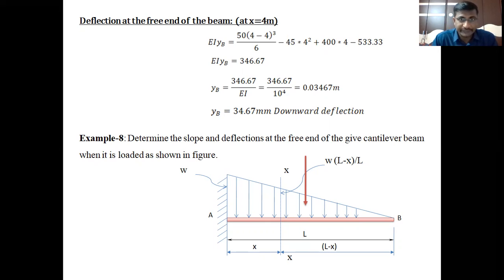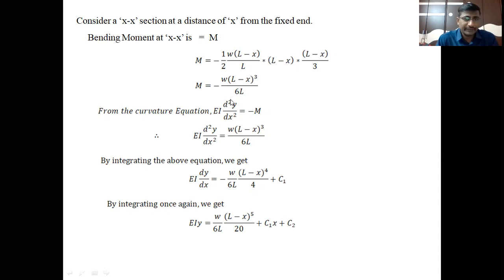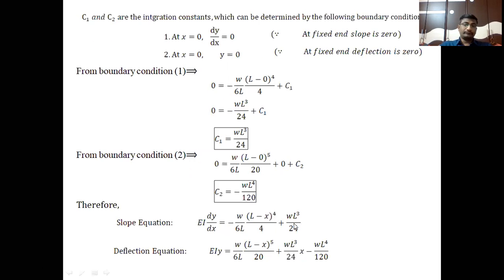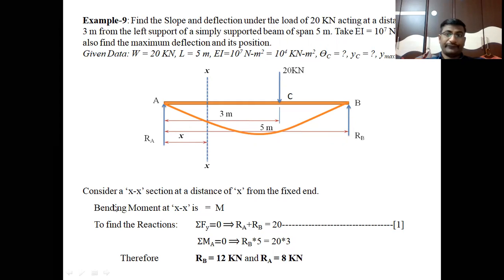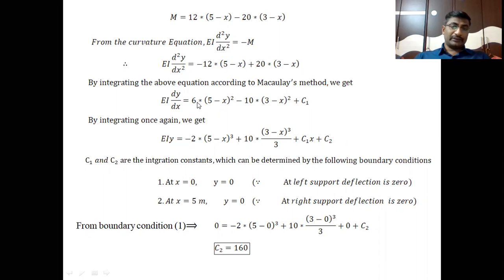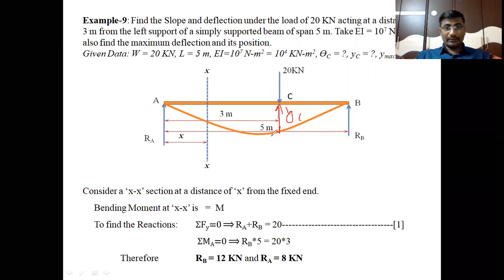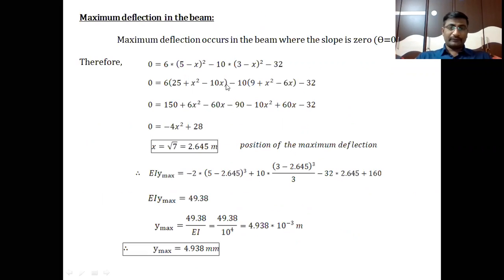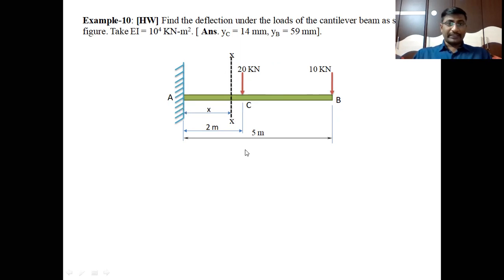Mechanics of Solids Class-37